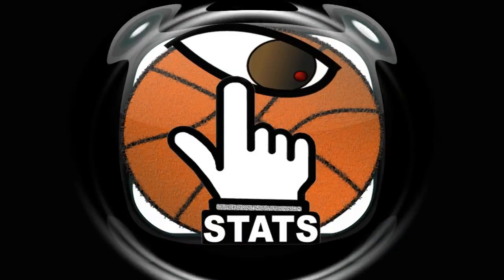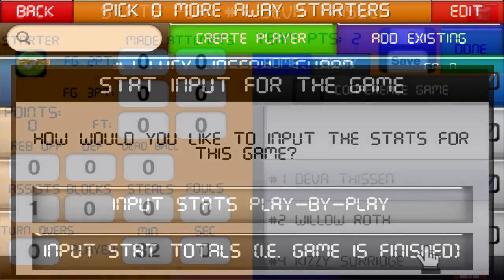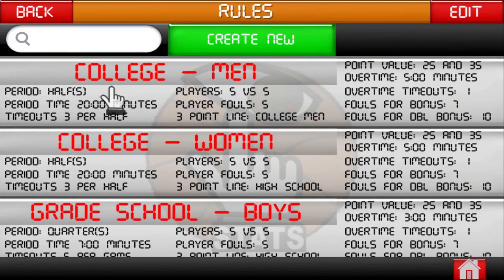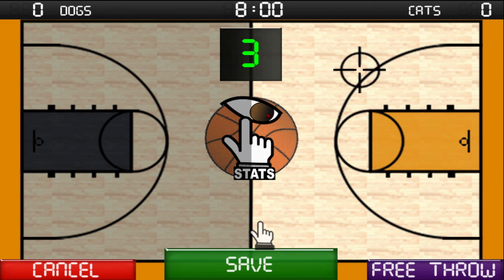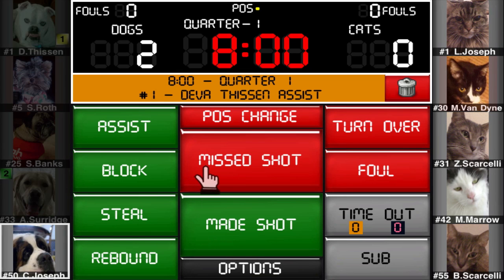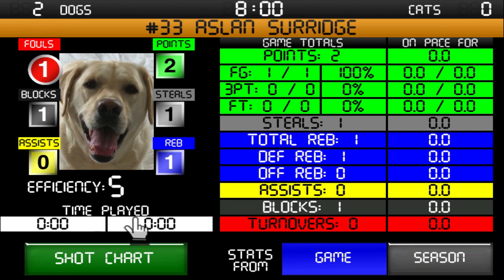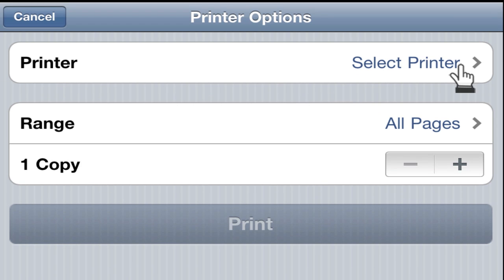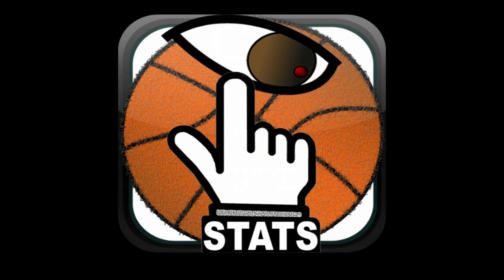App Features - iTouchStats Basketball v2.05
This video will demonstrate some of the features in the iTouchStats Basketball stat keeping application.